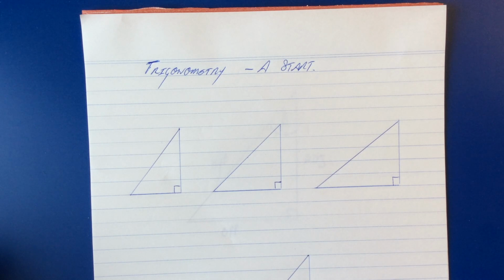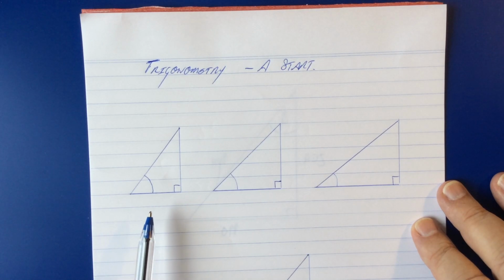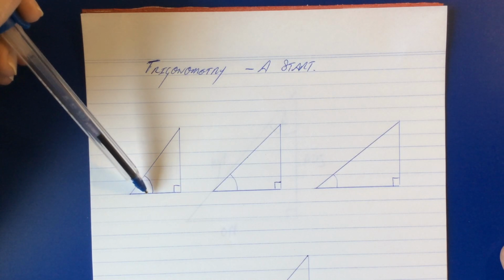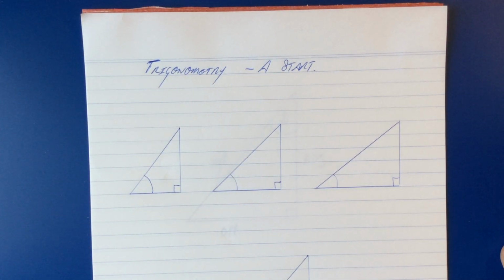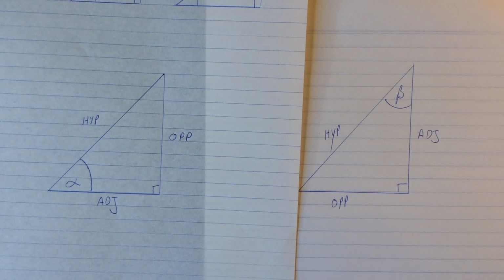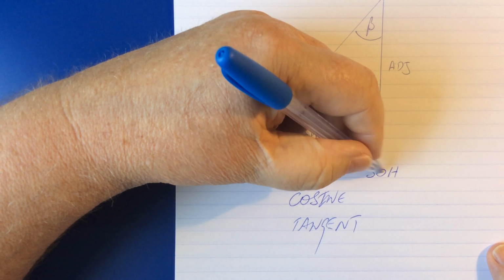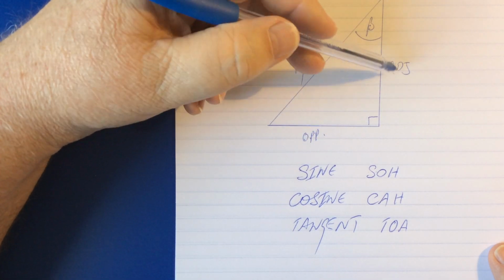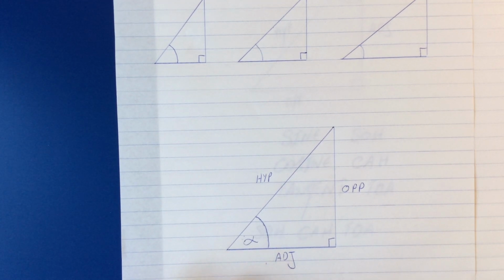Trigonometry - A Starter. What are the ideas behind it?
Answers to how and why trigonometry works. A gentle introduction.